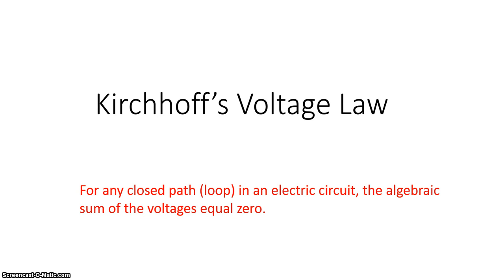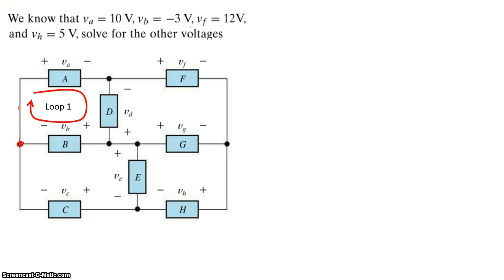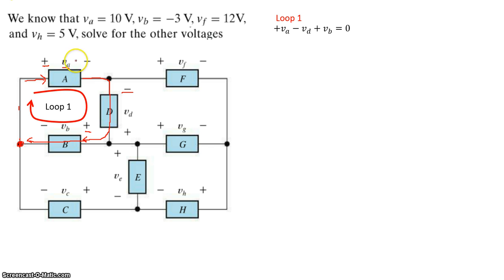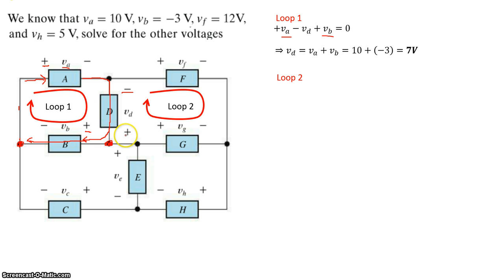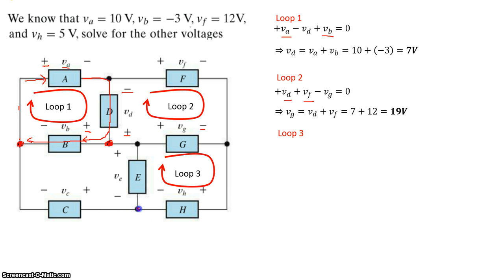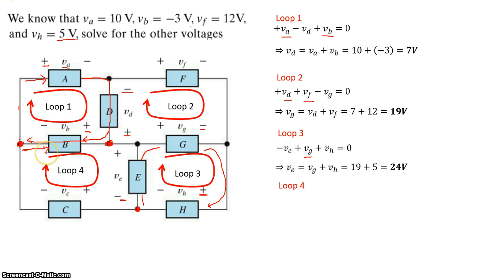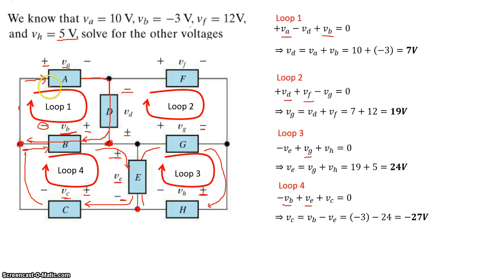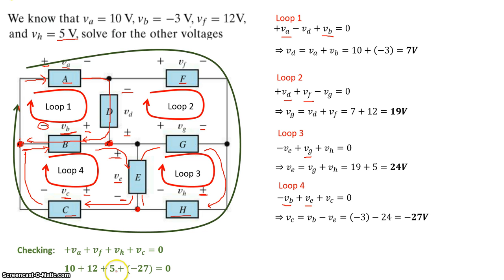Example 2: Kirchhoff's Voltage Law (KVL)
In this example, we use Kirchhoff's Voltage Law (KVL) to find the unknown voltages across elements in a circuit.